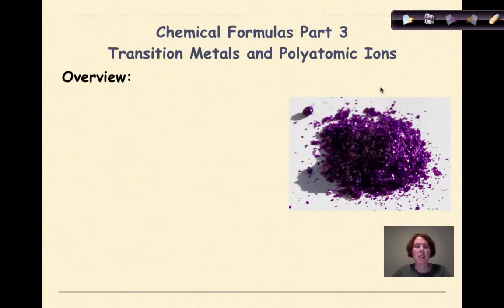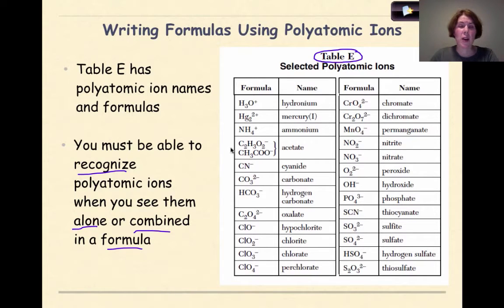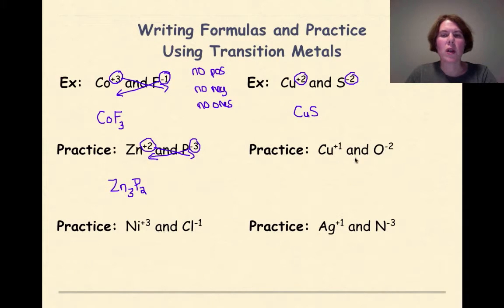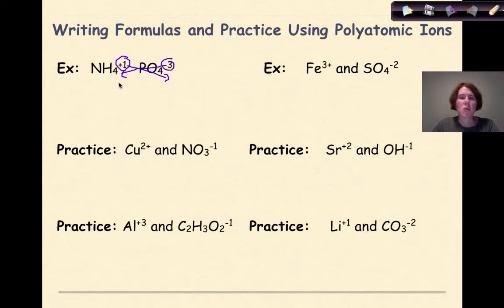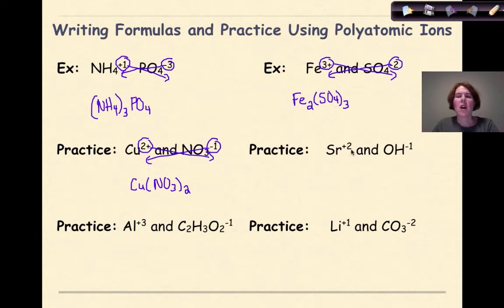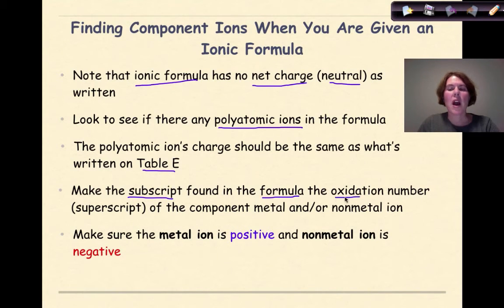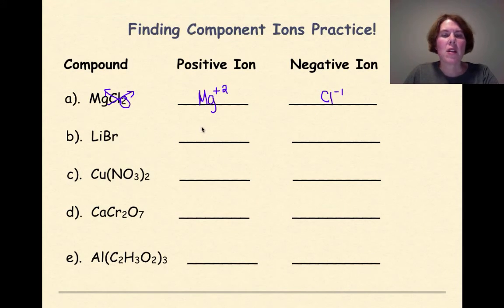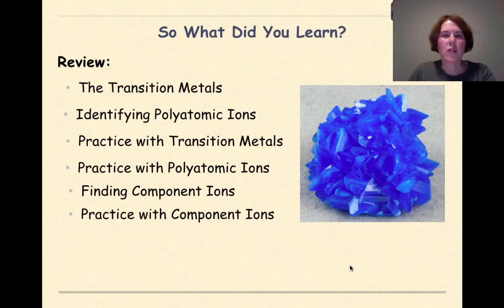Regents Chemistry Chemical Formulas Part 3 Transition Metals and Polyatomic Ions in Formulas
In this tutorial writing ionic formulas is expanded to include the use of transition metals and polyatomic ions. Transition metals are specifically identified due to their multiple oxidation states. Polyatomic ions are related back to Table E of the NYS reference tables and how they are properly written in an ionic compound. Finally, the concept of identifying component ions from an ionic compound is discussed. Practice in all of these areas is provided.